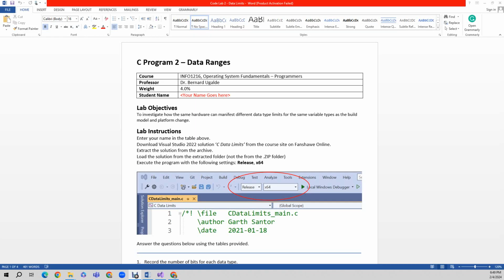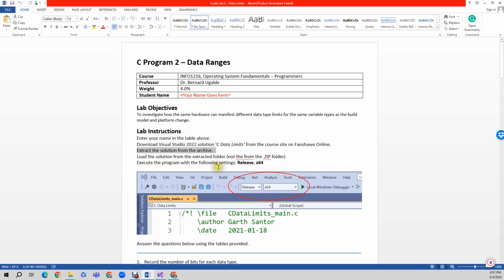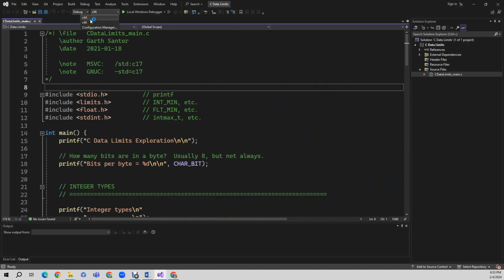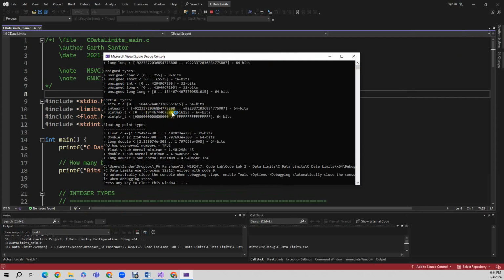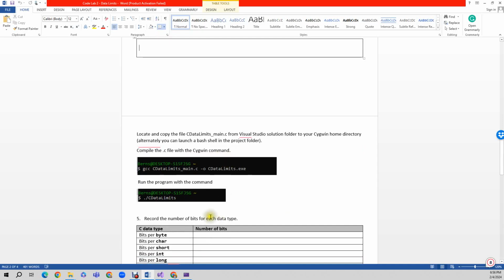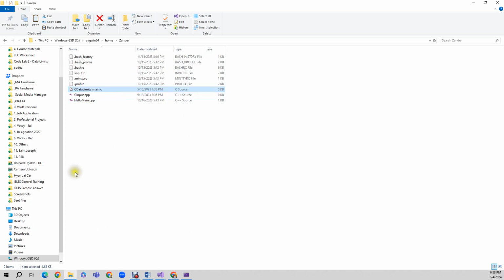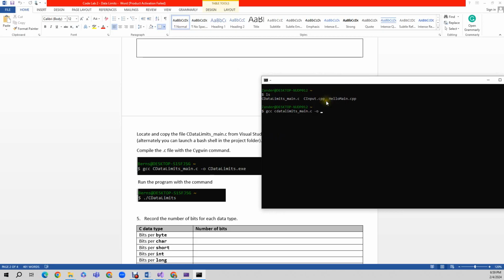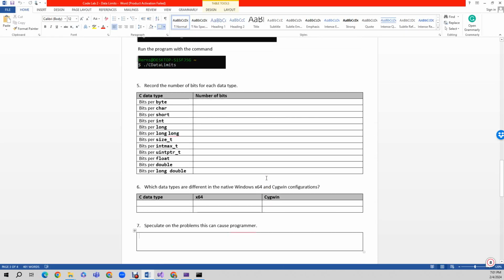Code Lab 2 - Data Ranges